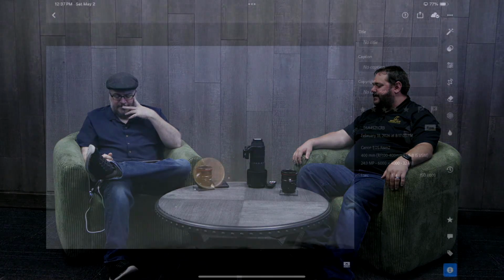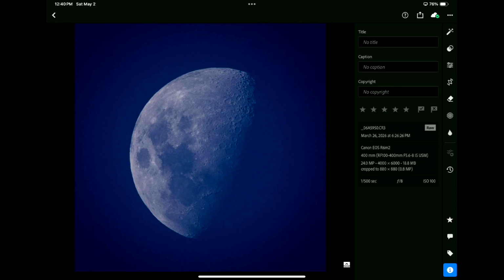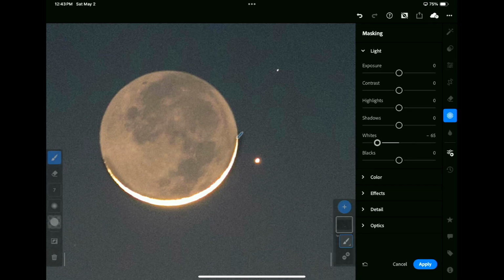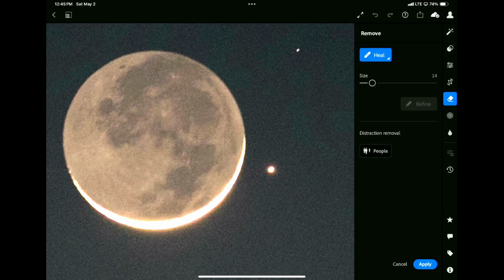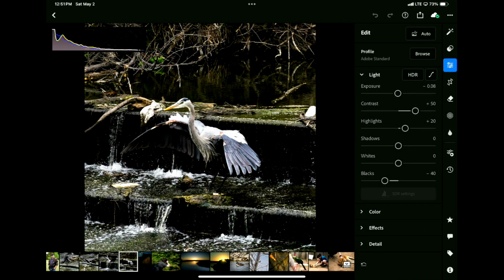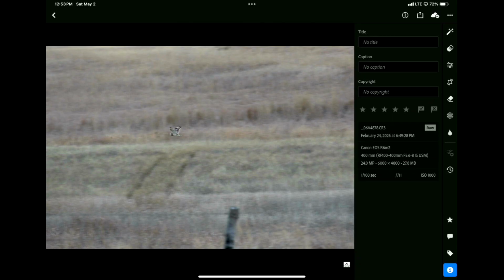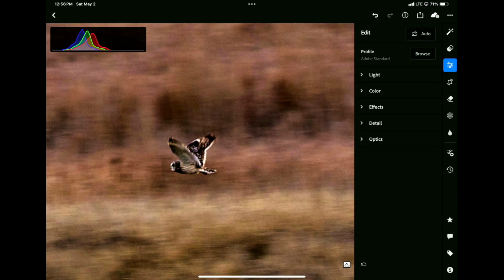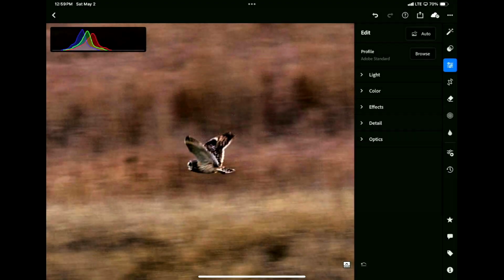The Exposure Mistake Every Photographer Makes | Bokeh & Mocha Ep. 12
Welcome back to another episode of Bokeh & Mocha! This week, Christopher and Griff are diving back into the world of Adobe Lightroom and Photoshop, but with a twist: we are talking about what NOT to do. From human error behind the lens to hitting the technical brick wall of photo editing software, we examine two real-life, real-messy photos taken by Griff himself. Join us as we laugh through our mistakes, test out Lightroom’s Generative AI, and share the ultimate secret to tracking your growth as a photographer.
📌 In This Episode:
The Infamous Lunar Blowout: Griff breaks down the exact camera settings ($F/8$, a 1-second long exposure, and a 400mm focal length) that turned a delicate crescent moon into a blinding white orb.The "Brick Wall" of Post-Processing: Why dark data can be saved, but blown-out white pixels are gone forever.
AI vs. Reality: We test Adobe Lightroom's Generative AI on a ruined moon shot. Spoiler alert: The results are hilarious (and involve giving the moon an "Abraham Lincoln beard").How to Actually Lessen a Blowout: A step-by-step walkthrough using the masking tool, brush tool, and adjusting highlights/exposure locally.The Frontier Park Blueprint: We look back at Episode 9’s remote bird shoot to discuss the differences in our artistic styles when shooting the exact same subject.Shadows & Highlights Decoded: The mind-blowing realization that adjusting these settings changes pixel spacing rather than just brightening or darkening an area.

⏱️ Timestamps:
0:00 – Welcome back to Boca & Moka!
1:10 – The digital era vs. the film era (and hoarding 6 terabytes of data)
2:48 – How to gauge your photography journey year-over-year
4:03 – Segment 2: Breaking down the ruined moon shot settings
5:16 – The golden rule of exposure: Why it's safer to under-expose
6:25 – Walkthrough: Using Lightroom masks to lessen a blowout
7:48 – Testing Lightroom's Generative AI (Hilarious results!)
9:44 – Segment 3: The unexpected owl encounter
10:48 – Recapping the blue heron shoot from Episode 9
12:20 – Pixelation limits: How far can you crop a 21-megapixel image?13:00 – The secret science of Shadows and Highlights
14:26 – Soft edits vs. Hard edits in Photoshop & Lightroom
15:33 – Using AI for business vs. using AI for art
16:20 – How to use Gemini to see if your photos were stolen online
17:11 – Testing AI noise reduction on wildlife
18:15 – Wrap-up: Our bucket list guest (Sean Tucker!)
What is the biggest technical mistake you've ever made during a shoot? Have you ever completely blown out a shot you wished you could save? We read all of your feedback.